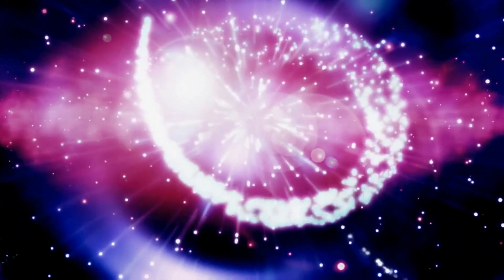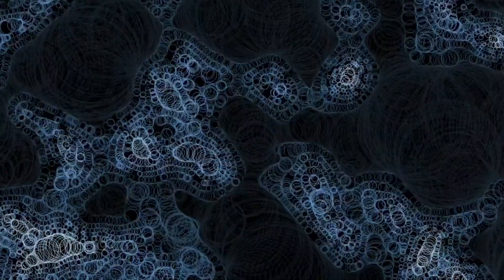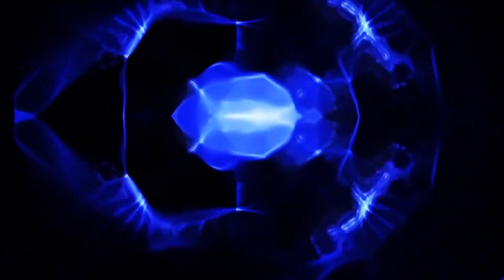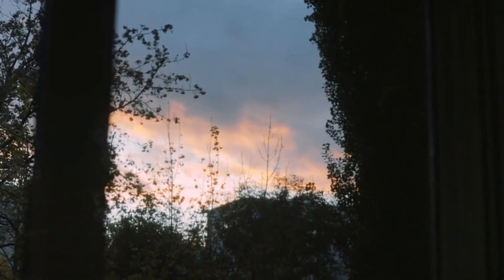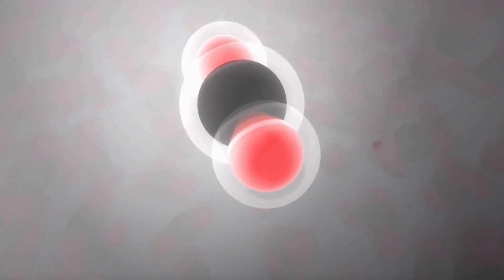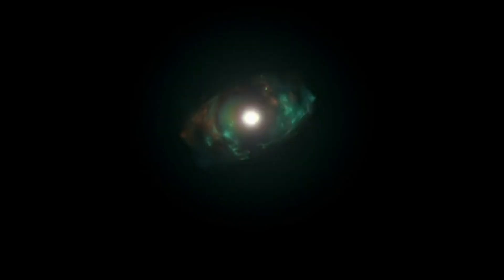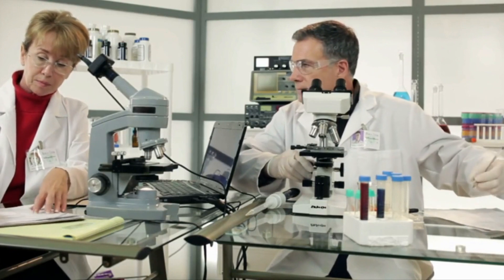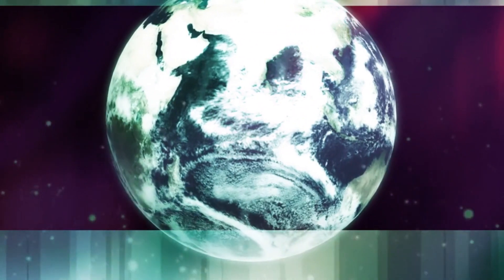The Big Crunch: How the Universe Could End in a Singularity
In this video, we explore one of the most fascinating and terrifying scenarios for the end of the universe: the Big Crunch. The Big Crunch is the idea that the universe, which is currently expanding, will eventually stop and reverse its course, collapsing into a singularity. This would be like rewinding the Big Bang, the event that created the universe in the first place. But how could this happen? And what would it look like?